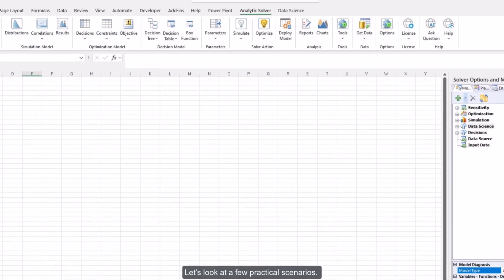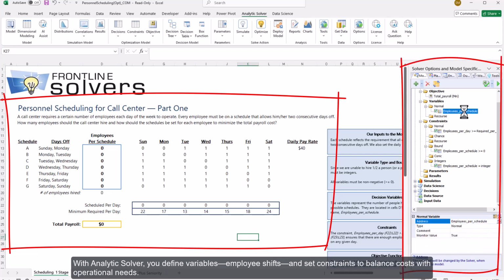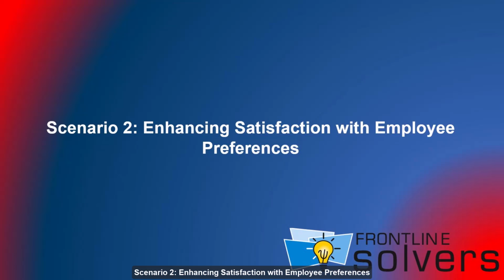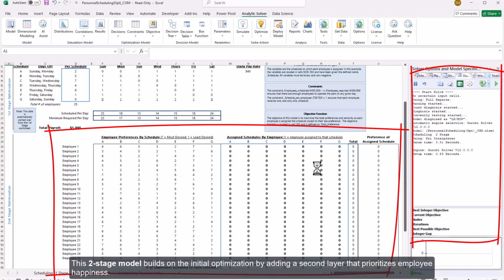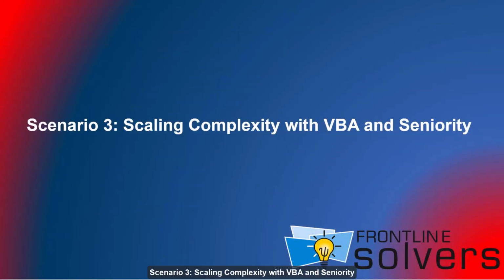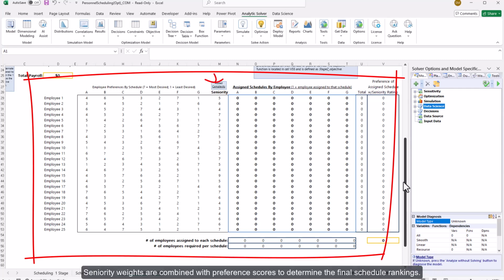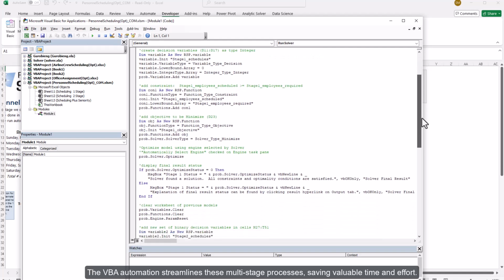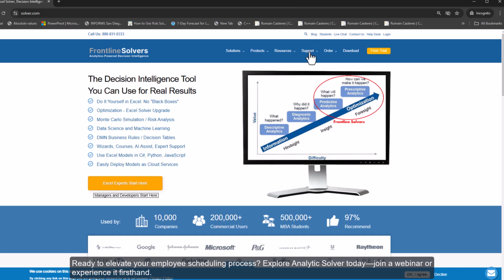Streamline Employee Scheduling with Analytic Solver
Discover how Analytic Solver in Excel can revolutionize employee scheduling. This video explores practical scenarios, from minimizing payroll costs with base scheduling to enhancing satisfaction by incorporating employee preferences and seniority. Learn how Solver’s powerful optimization capabilities tackle even the most complex scheduling challenges with transparency and scalability—all within Excel’s familiar environment.
See how Solver adapts to evolving workforce needs, automates multi-stage processes with VBA, and saves valuable time while maximizing efficiency.

Ready to transform your scheduling process?
Watch now and experience how Solver empowers you to minimize costs, enhance satisfaction, and streamline operations effortlessly.